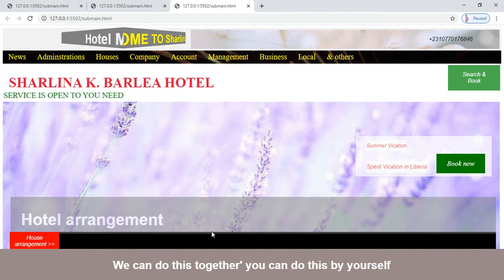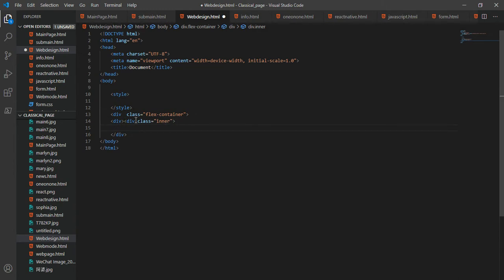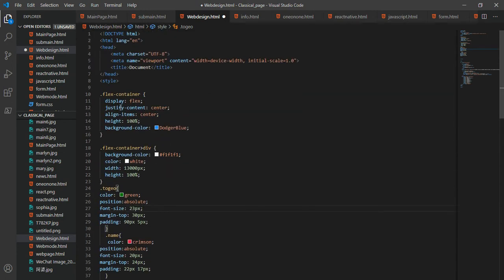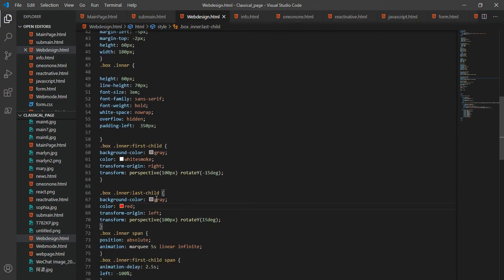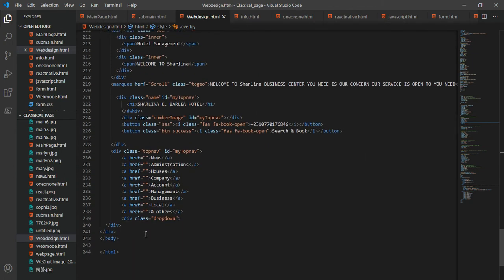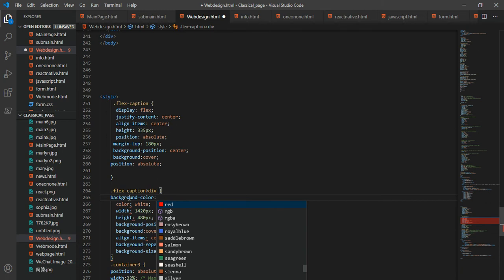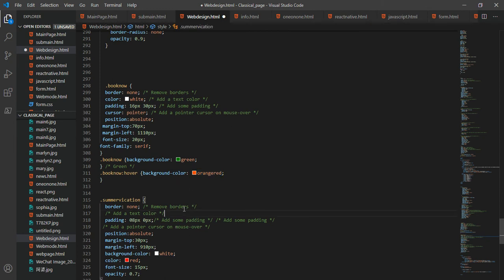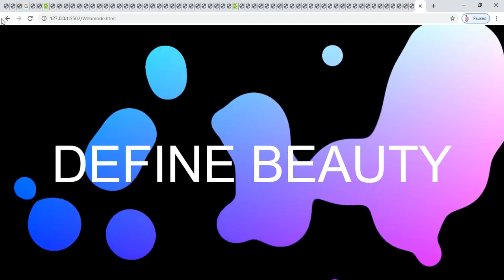Advanced & Responsive web page